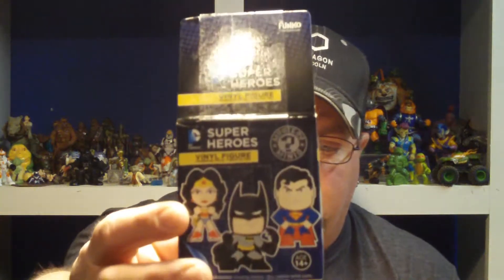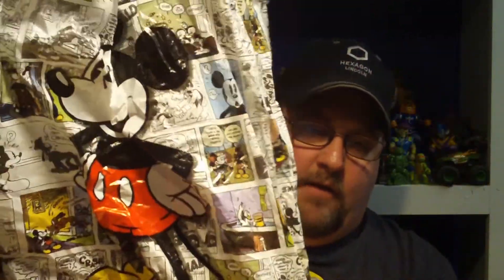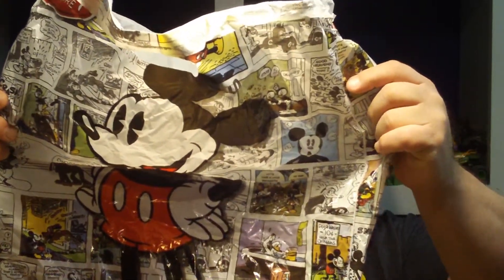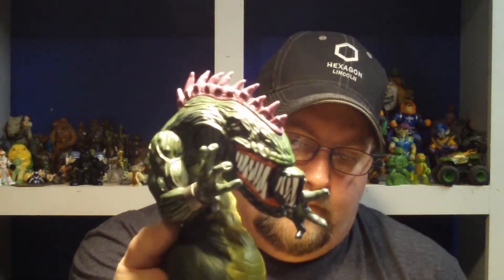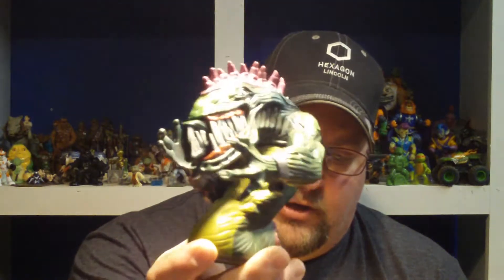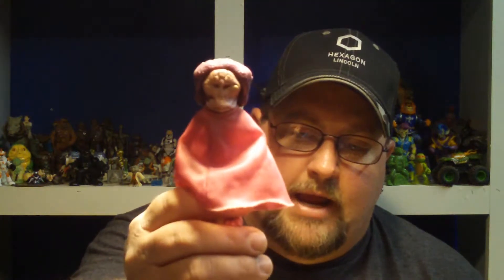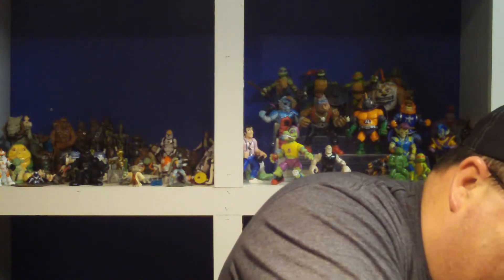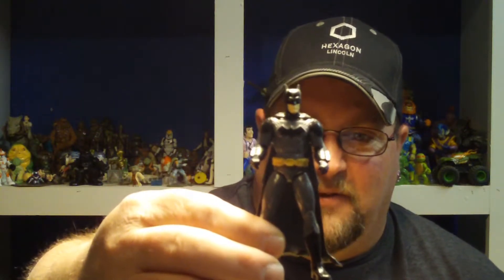TOYNUTZ EPISODE 47 PRIZE FROM IVAN RUIZ AND EXTRA?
GREAT PRIZE AND SURPRISE FROM THE MAN HIMSELF IVAN RUIZ!